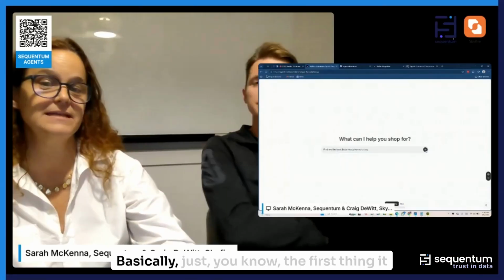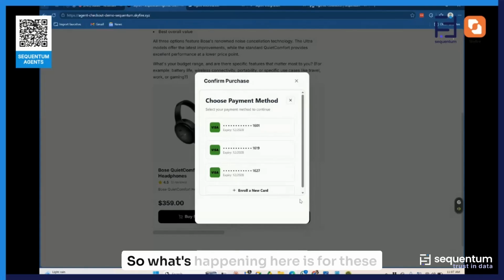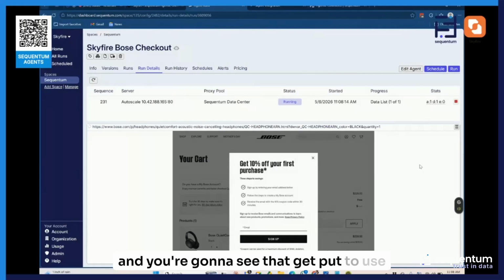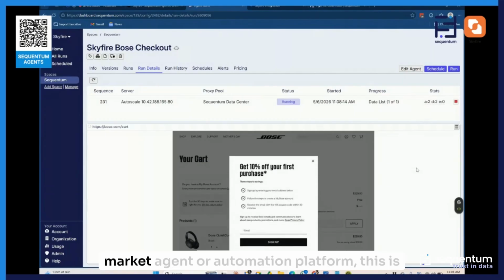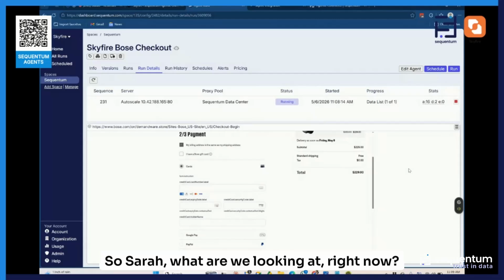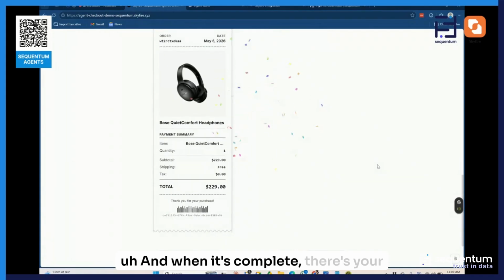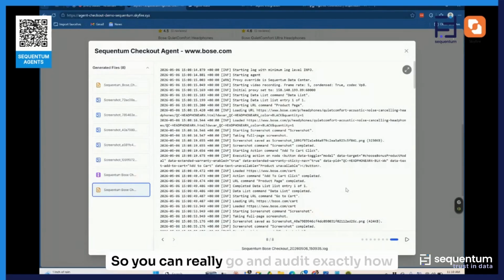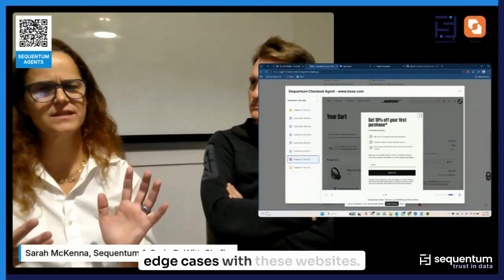Live Demo: Sequentum Checkout Agent + Skyfire Wallet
Watch the Sequentum Checkout Agent complete a real end-to-end purchase on Bose.com -- from natural language prompt to receipt.

In this clip, Sarah McKenna (Sequentum) and Craig DeWitt (Skyfire) walk through how the integration works: a search agent responds to a prompt, the user authorizes spend via the Skyfire wallet, and Sequentum's automation handles the checkout... Including form fill, anti-bot navigation, and payment via tokenized credit card. Every step is logged with screenshots, video, and a full audit trail.

Built for enterprise teams that need agentic commerce they can actually trust.

TRANSCRIPT:
This is the Sequentum Skyfire Checkout. The first thing it does is it launches a search agent that responds to a prompt. Find me the best Bose headphones to buy. You could have lots of different use cases here. You could be a rebar or a you know, facilitating acquisitions on behalf of someone. I'm going to go ahead and choose one, authorize the payment.

Craig
What's happening here is for these enrolled cards, your agent now has access to any card that has been enrolled. So if you choose that card, we'll verify now. And this is you saying, okay, I'm going to allow my, my sequential agent to be able to pay $470 in this case at Bose.com. What's great there is that that agent now has a signed transaction of you allowing it to spend that amount, which is what we use to be able to give back that agent a tokenized credit card.

And you're going to see that get put to use here.

Sarah
Right, and so what they're doing is they're sending us that temporary credit card and the buyer information and we're sticking it into an agent and automating that check out. It always waits a moment in that interchange and then you'll be able to see the agent going ahead and checking out.

Craig
The cool thing here is that we see issues with is if you don't have a best in market agent or automation platform. This is actually there's a lot of stuff here that is actually pretty hard to do. Yeah, and I think it's overlooked if you're starting if you're starting out the space.

Sarah
Yeah, they're like, we'll use visual. It'll work perfectly. It doesn't work at all. But we've perfected this web automation over 18 years. And we have this low code system and it's, you know, 95 % of what you need to do. You could do through point and click as a visual editor.

Sarah
Right now, it's just waiting on that temporary card that you're going to send over. this is the checkout cart. And now it's checking out. And now we can go back over here. It's exporting. And it's basically sending all of those files over to Skyfire. There's a video audit. There's a log file audit. There's screenshots every step of the way. And when it's complete, oh, there's your receipt, right? That purchased the agents. And you can see what gets sent back.

Right? So a lot of people don't trust this process. So, we're obsessed with trust. Our tagline is trust in data. In this case, it's trust in agents. So we have screenshots every step of the way. And we have a video, which you can also play of exactly how the checkout happened. And then of course, at the end, there's our log file. So you can really go and audit exactly how this happened. And that goes a long way when it comes to building.

Craig
Especially if things do go wrong, the ability of actually seeing what has happened is critical. And that's been something at least that we've used to pump before is having that kind of visibility if you ever need to debug one of these web flows.

Sarah
Yep. Yeah. If you need to debug, if you need to understand anything, because there's always edge cases with these websites. You know, and the other thing about it's a quantum thing you should know is we have, or Craig knows this and his team knows this, we have data validation, success criteria, quality checks, every step of the way. So we have those kind of internal guardrails. So the second that website is different and it's not working the way you expect, we have everything in place to immediately
 one click fix and get it back online right away with a human in the loop. So we can automatically do it. In our case, our customers who are in regulated industries, they're not really trusting that. So instead, we have a human.

Craig
Yeah. So what I love about this demo is that these are not bespoke integrations using Sequentum and now with a wallet service, you're able to come in and build an agentic commerce experience that has a degree of ubiquity. And that is that has been the promise with agentic commerce is if you are doing a retail platform, if you're doing even B2B payments, you need to have a dynamic solution to where you can securely pay.

but have a high reliability on that... (abridged)